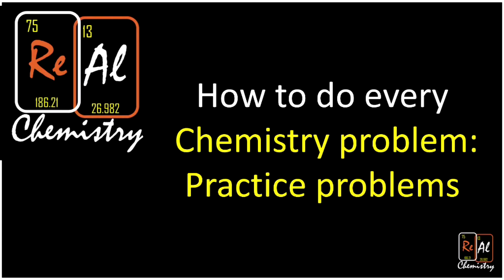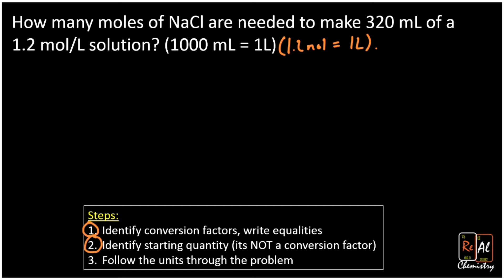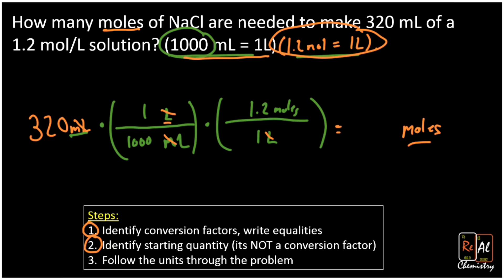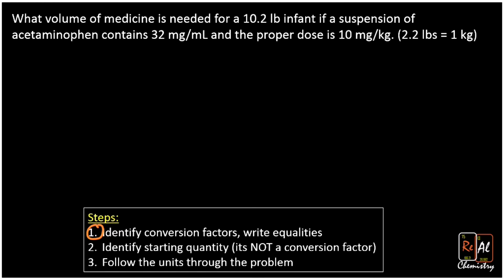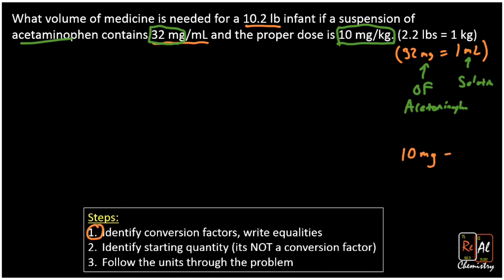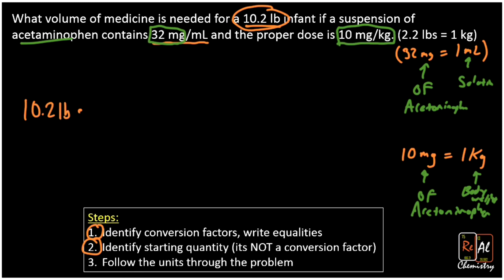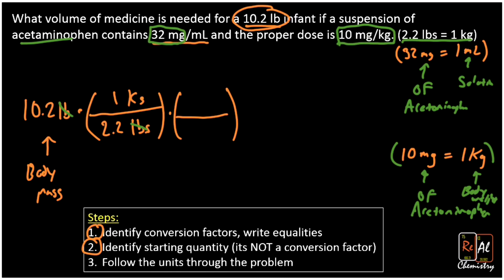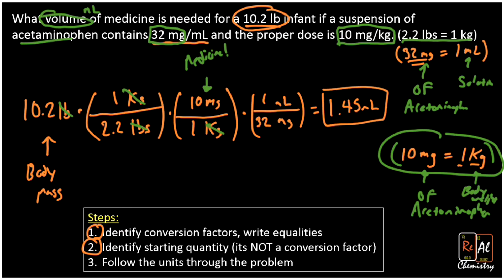How to solve any chemistry problem - practice problems - Real Chemistry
In this video we apply tricks used in the previous video to identify conversion factors in a word problem and then use them to solve problems. The first problem is a molarity problem (where molarity serves as a conversion factor to convert between moles and litters). In the second video we solve a drug dosing problem by identifying conversion factors.

Before working these problems its helpful to check out the video which introduces us to how to find conversion factors in all sorts of problems: